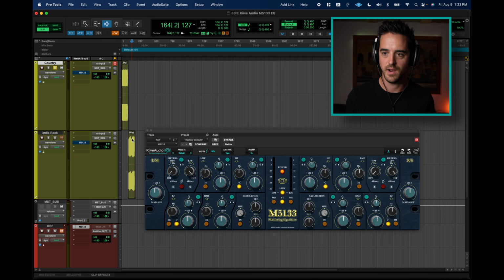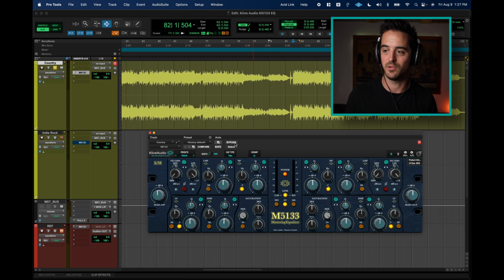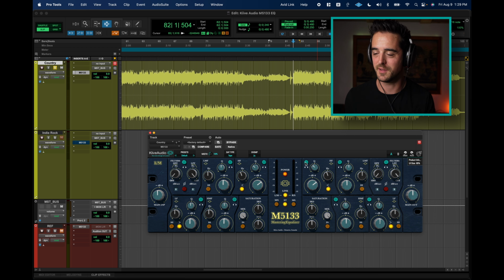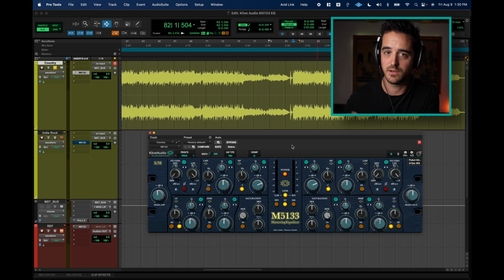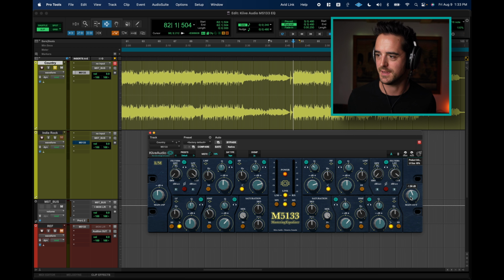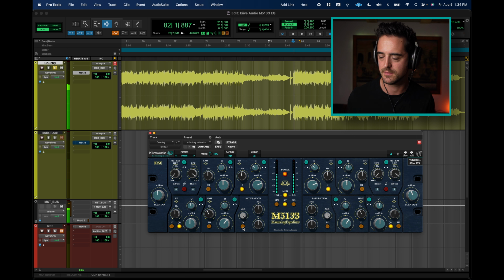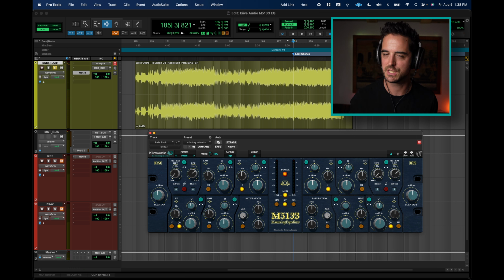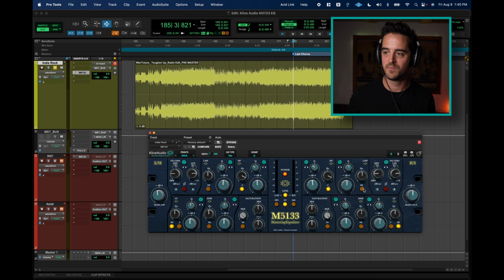M5133 Mastering EQ | Plugin Overview and Demo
Video Demo by Malcom Owen-Flood